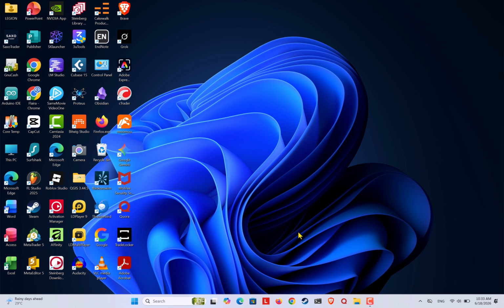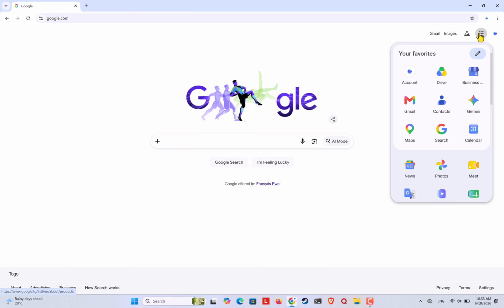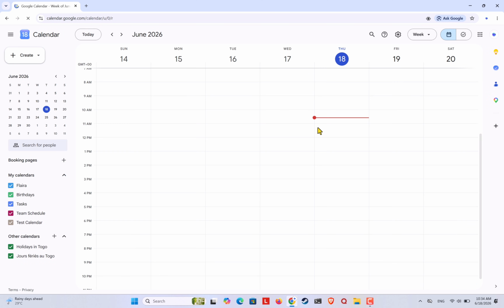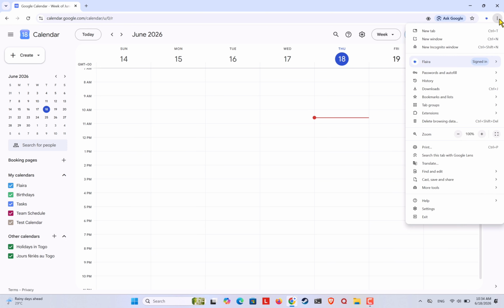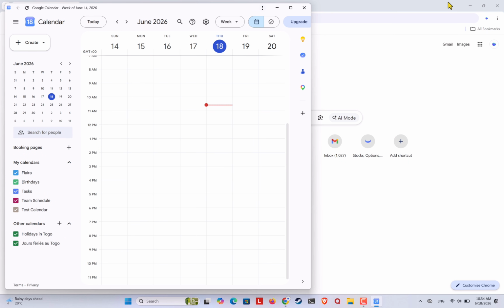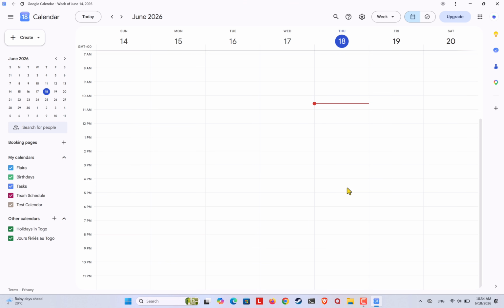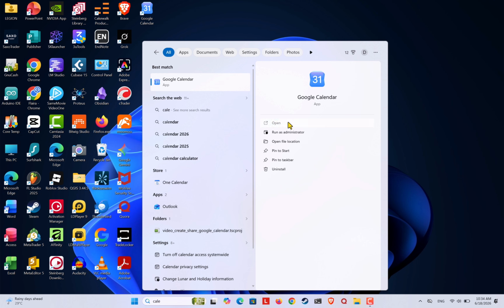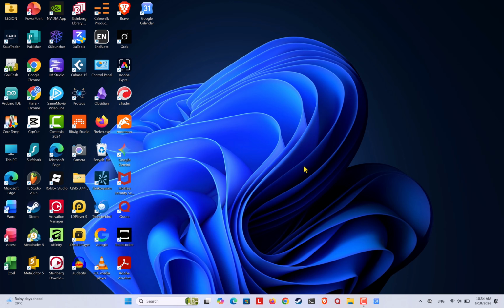How To Install Google Calendar As A Desktop App on Windows 11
In this video, I’ll show you how to install Google Calendar on Windows 11 as its own app.